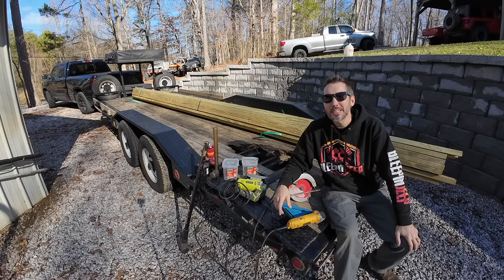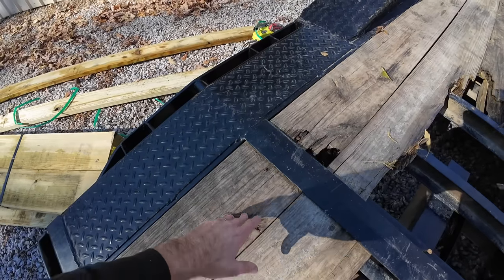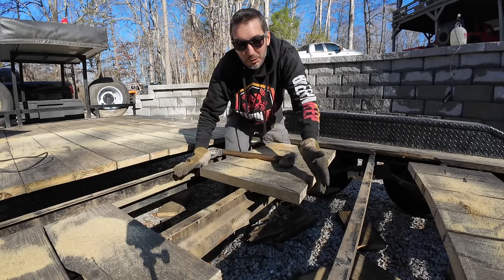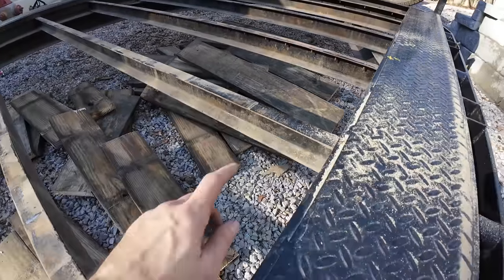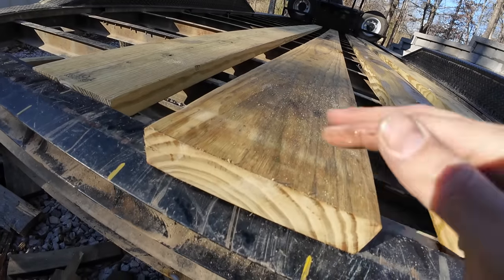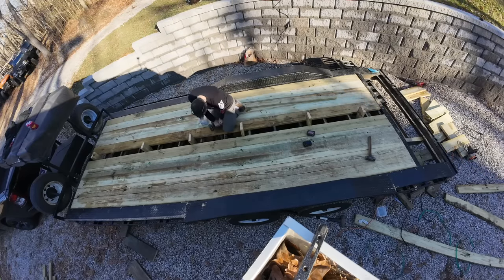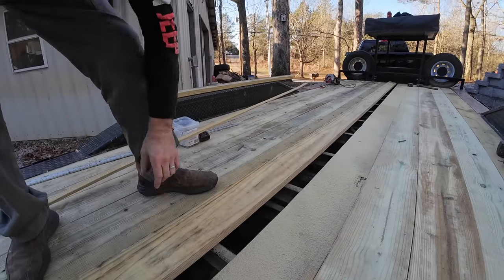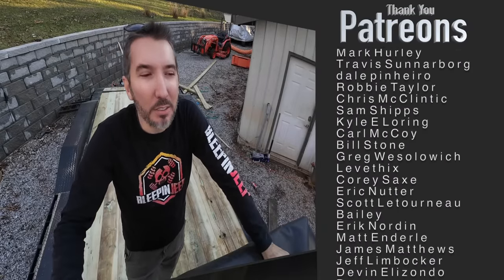How to Replace Trailer Deck Boards in an Afternoon (EASY)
In this video I'll show you step by step how to replace and re-deck your trailer deck boards in an afternoon.  I'll show you the tools, and the tips and tricks for replacing the stubborn deck boards on a utility or car trailer fast and easy!